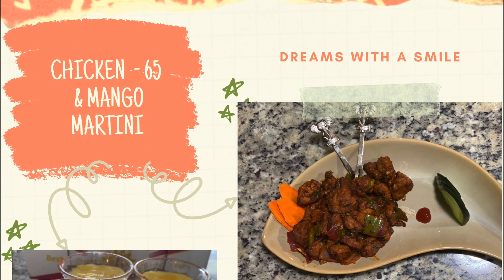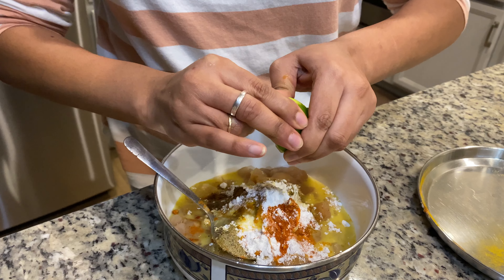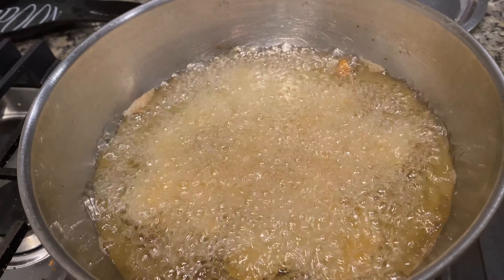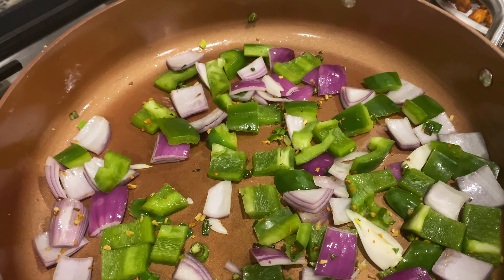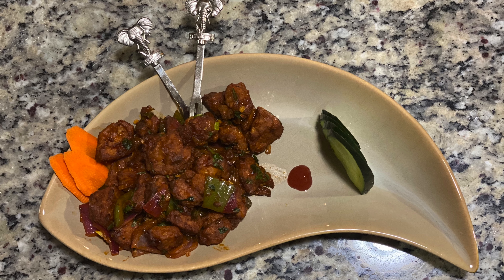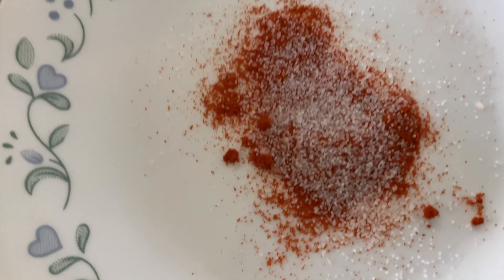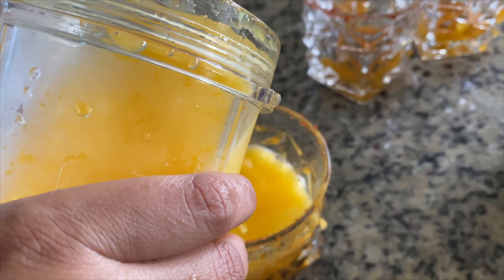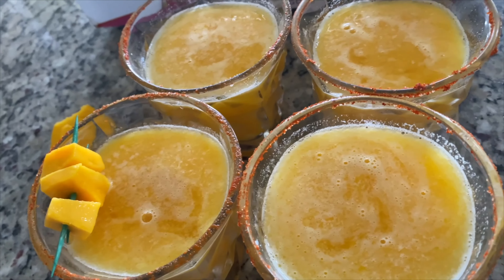ఆదివారం ప్రత్యేక - రెస్తౌరంత్ స్టైల్ చికెన్ 65 రుచిగా ఇంటిలో చేసుకోండి & MANGO MARTINI||USA||TELUG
Welcome everyone , Here is the TENTH episode of our VLOG. This episode  is about the recipe of Chicken-65 (A Spicy flavorful chicken deep fried and coated with sauces) & Mango Martini